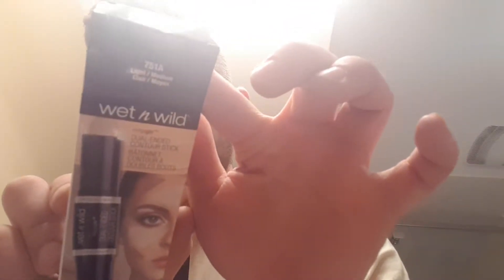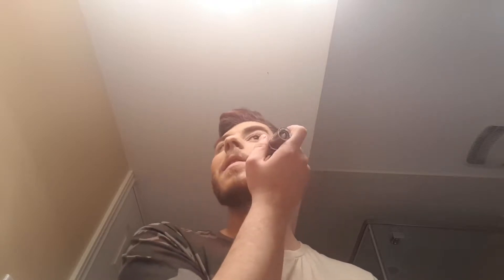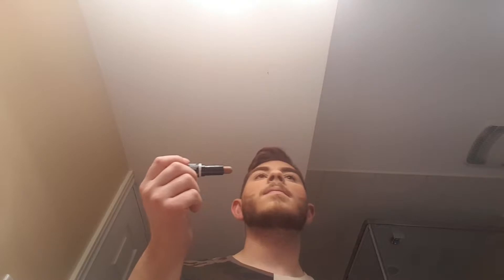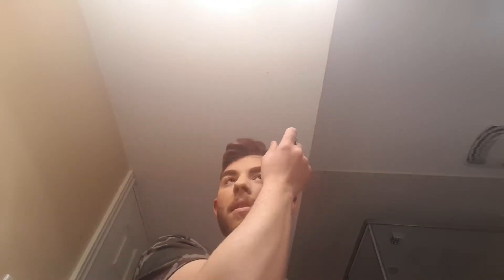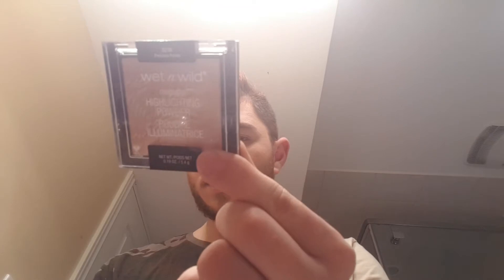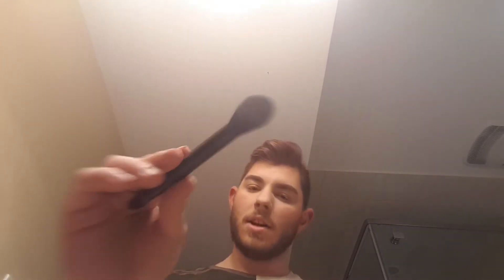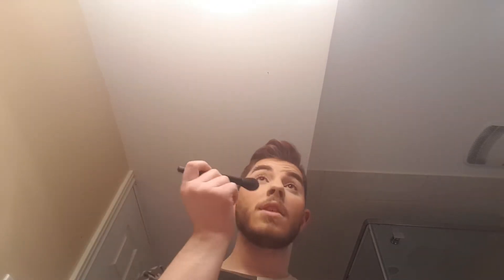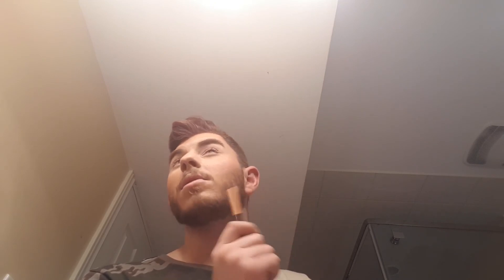Show you new contour and new highlight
A Wet n Wild concealer and Contour in the color light to medium, and a new wet and wild highlighter and the color gold pedal flower

Instgram burim1819

Facebook burim hajredinovski